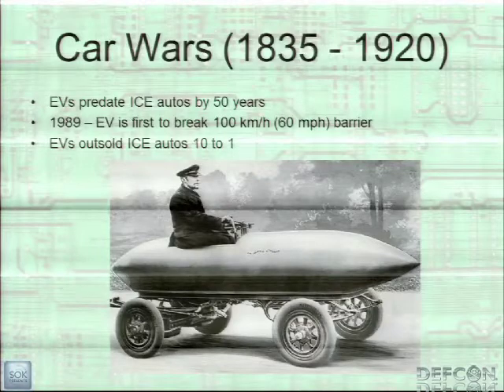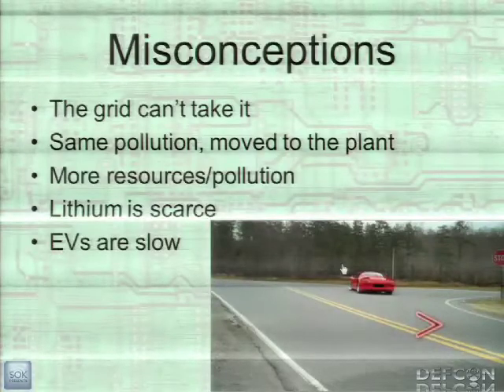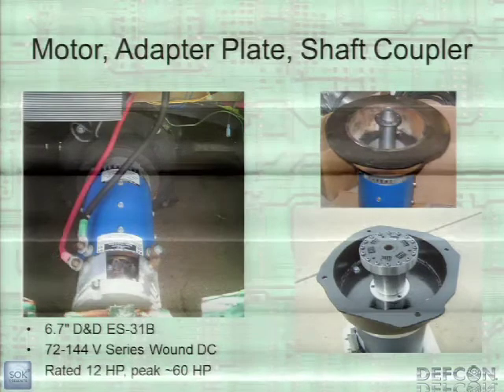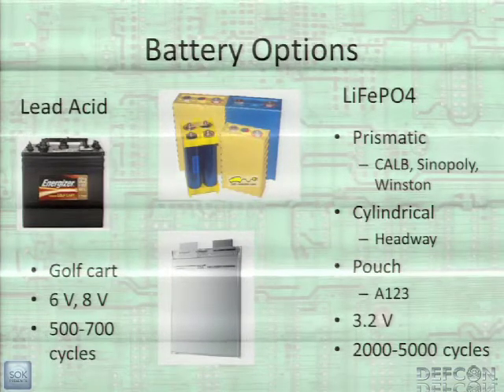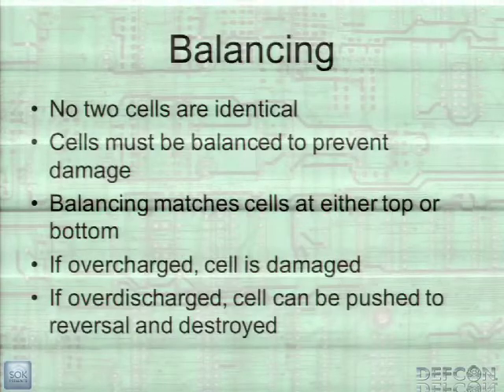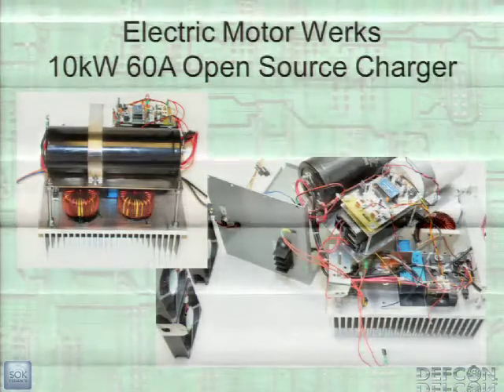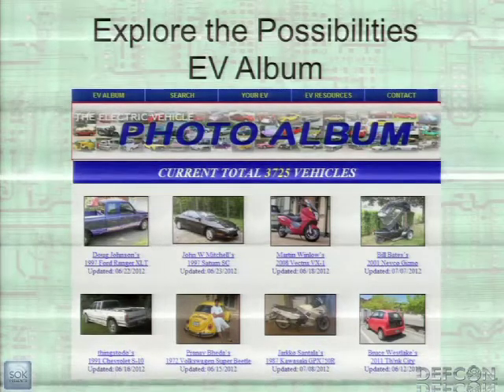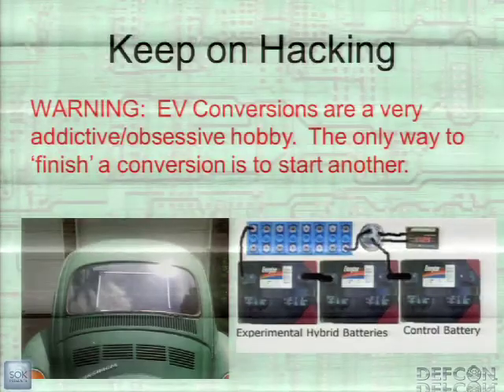DEFCON 20: DIY Electric Car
Speaker: DAVE BROWN

Electric Vehicles are an exciting area of developing technology entering the mainstream market. Every major manufacturer is working on new hybrid and electric vehicles but prices will be high and options few for years to come.

As with many industries, a DIY approach can yield similar results for much less cost, while creating something truly unique.

This talk will explore the possibilities and procedures involved in creating your own electric vehicle. Topics addressed will include the whys and hows, with an emphasis on the options available to tailor your conversion to match your time, budget, and performance needs.

Dave Brown is an IT Security Consultant with Booz Allen Hamilton. In his free time he tries to build stuff, and is particularly interested in alternative energy. In 2010 he converted a â€™74 VW Beetle to run on electricity, improving performance and eliminating the need to gas up.